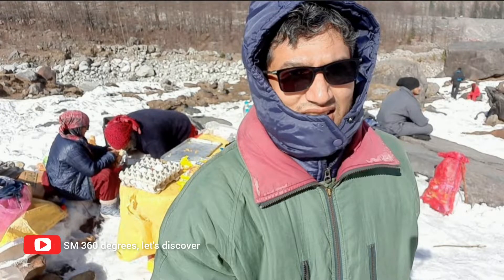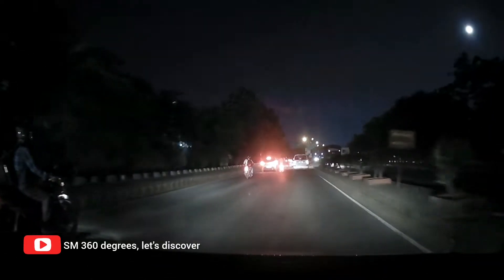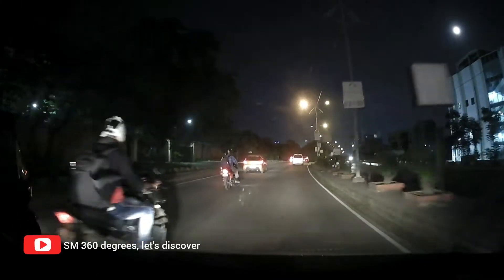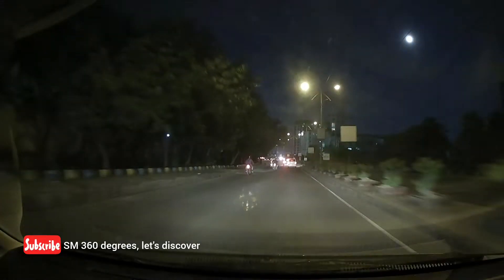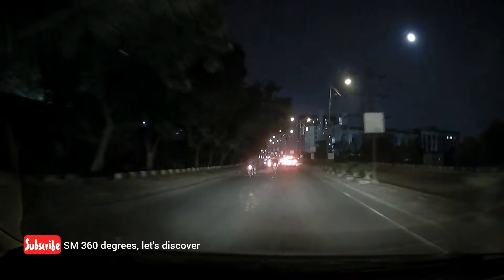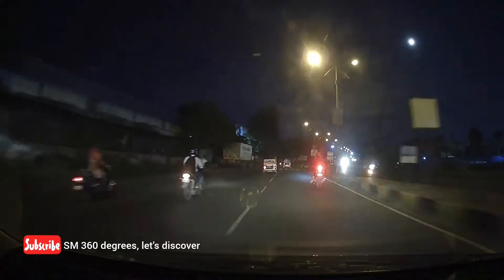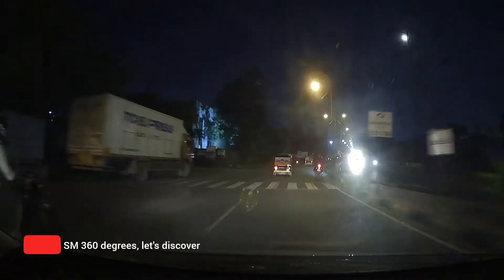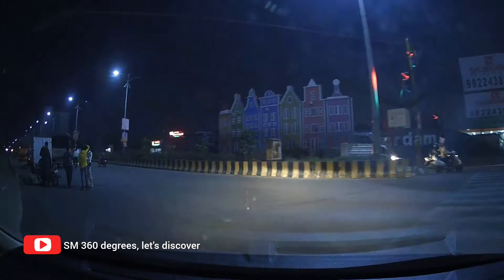This Is How We Reach This Society From The Wipro Circle during the night time, Pune, India.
In today's episode we will discover how to reach this Society from the Wipro Circle during the night time. We will also discover how are the Roads during the night time.

In the previous episode we discovered how to reach the Wipro Circle from the Hinjewadi Phase III.

I have provided the previous episode's link at the end of today's episode. I have also provided the link as an "i button" on the top right hand corner of today's video. Watch it.

Or

You can also subscribe my channel "SM 360 degrees, let’s discover", by clicking my photo at the right bottom corner of the video screen or by clicking my photo towards the very end of the video.

"SM 360 degrees, let’s discover".

🛺🛵🚗 Introduction: 🚗🛵🛺

Hello Gorgeous,

In this channel you will find me discovering important, valuable and informative Pune localities along with various Indian tourists places.

I have already uploaded videos on Goa, Lonavala, Mahabaleshwar, Delhi, Chandigarh, Kashmir, Gulmarg, Srinagar, Agra, Shimla, Kufri, Manali, Solang Valley, Kolkata and of course many videos related to Pune. Watch and discover the raw and real beauty of these gorgeous places.

I have created multiple playlists specially for you so that you will get all similar topic videos at one place. Watch them.

I very much like to read your comments about my videos. So, please keep commenting on all my videos.